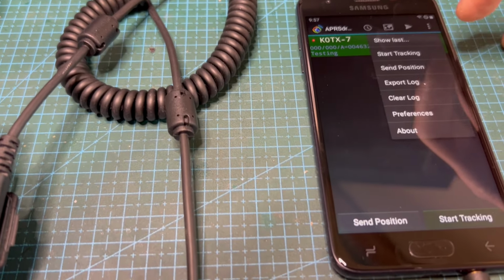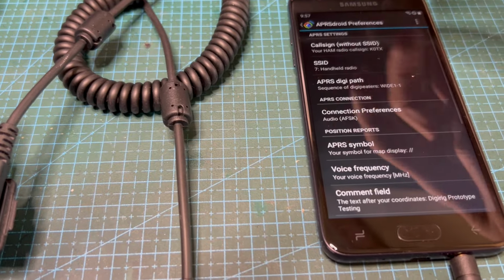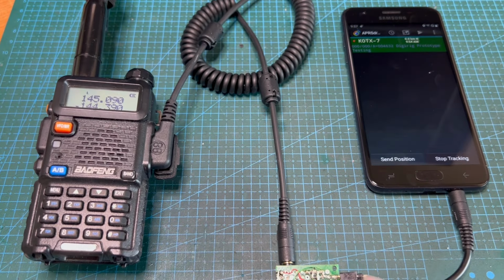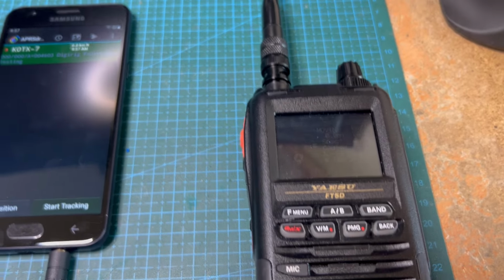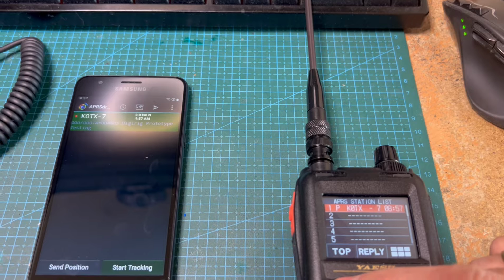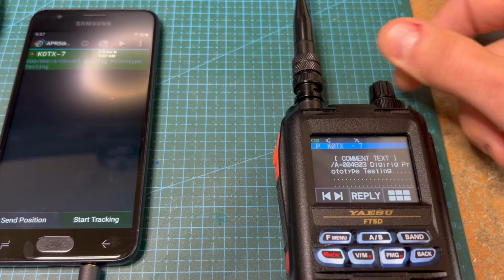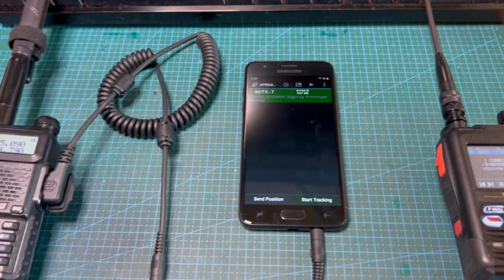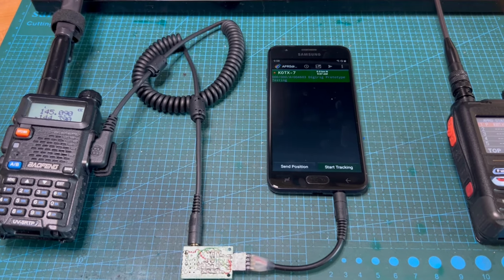Prototype VOX cable demo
Demonstration of the VOX interface for mobile phones and tablets. This design can be used with stock Digirig cables and requires no special software support.